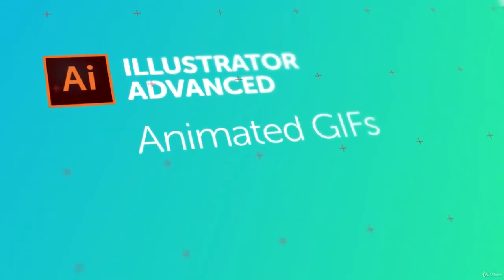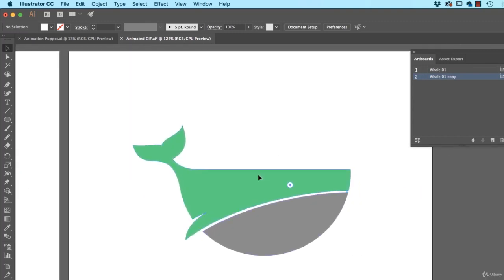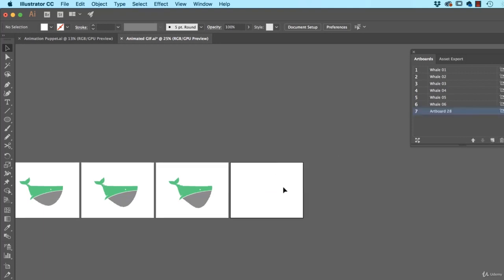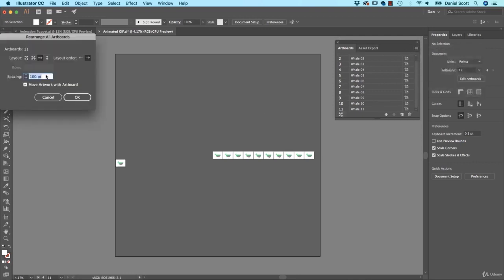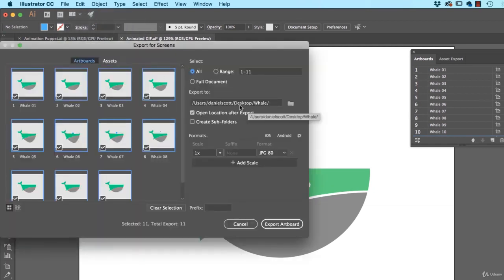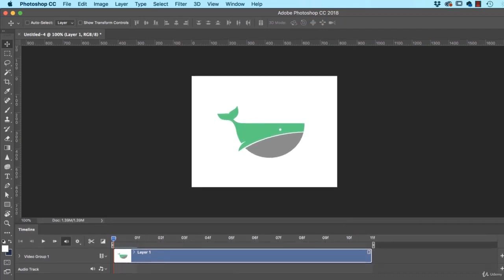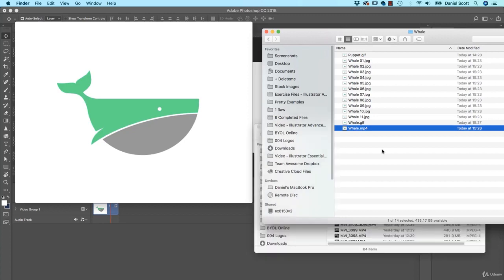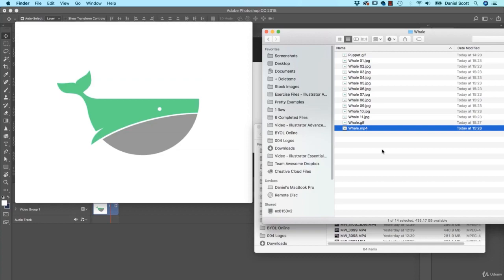How to make an animated GIF using Adobe Illustrator CC advance training